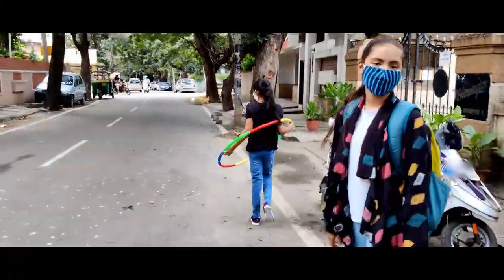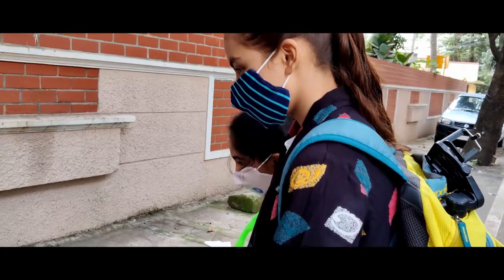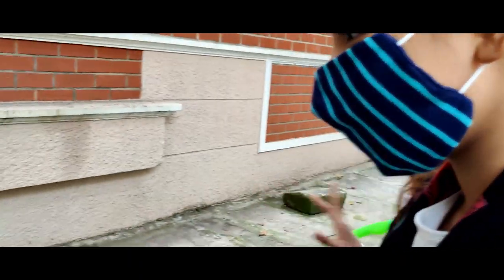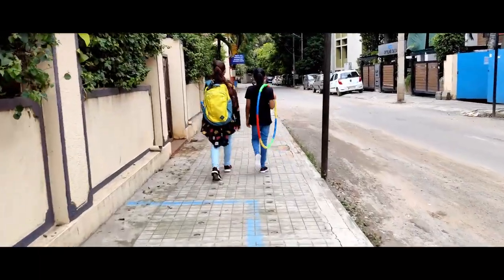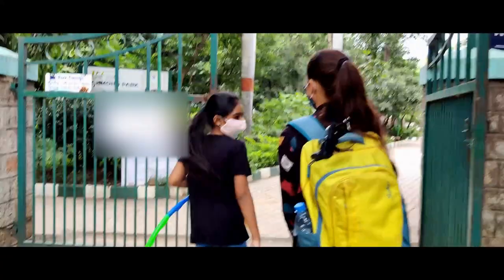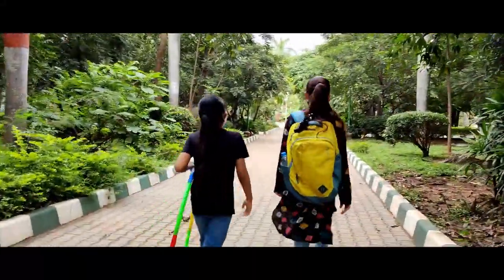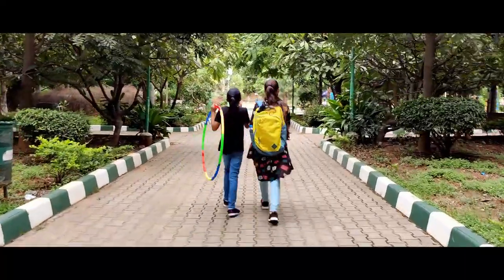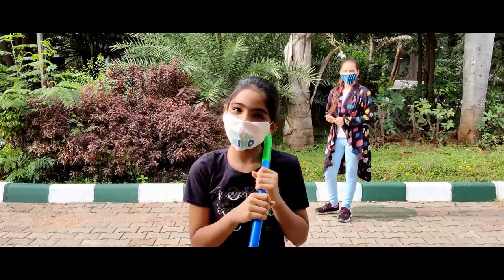Hula hoop in a park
Hula hoop in a park, hula hooping
hope to become for hula